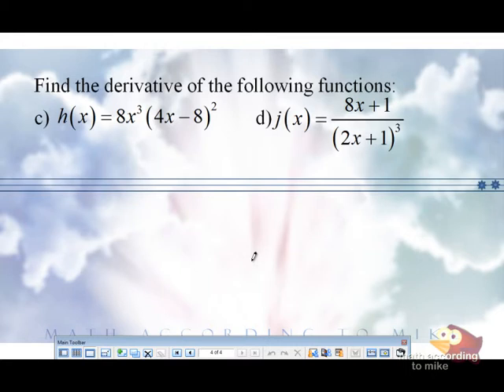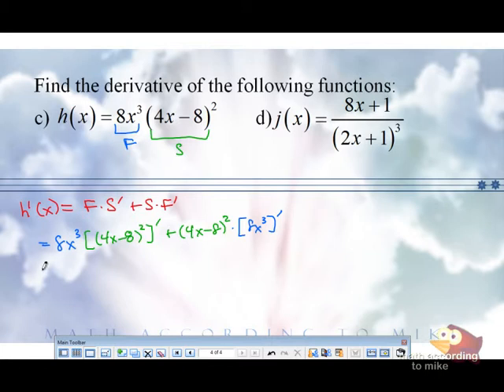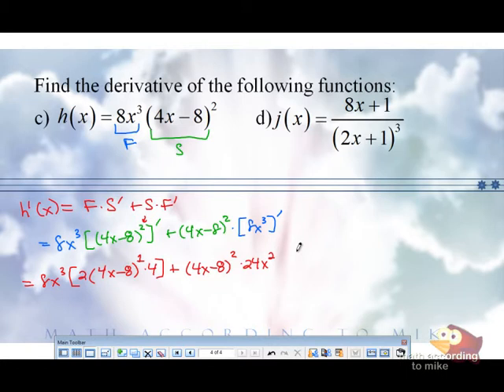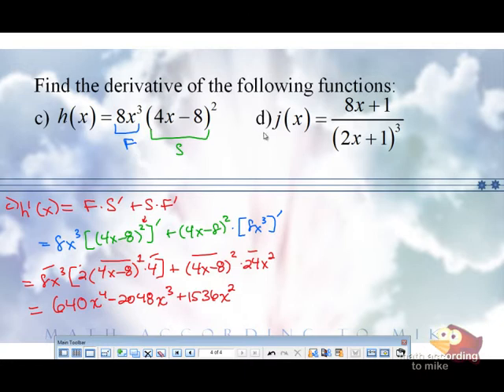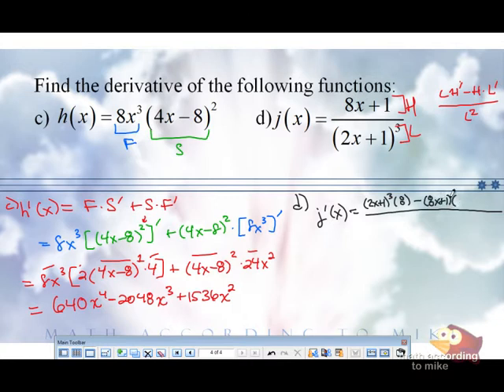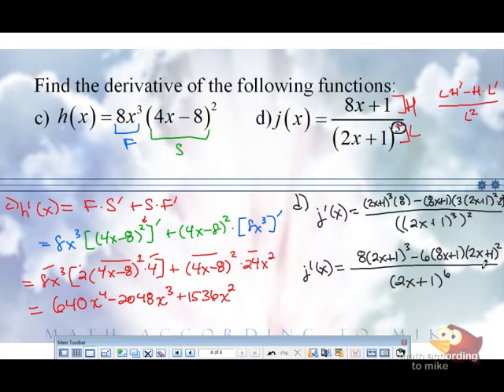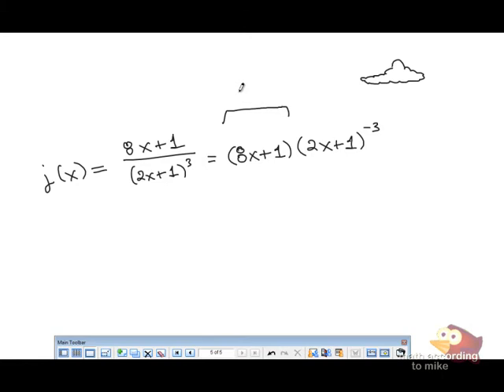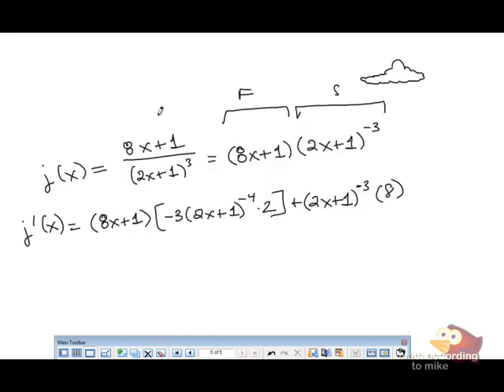The Chain Rule Part 2